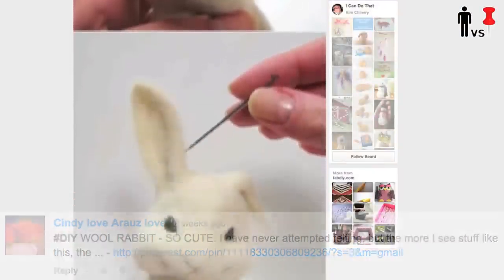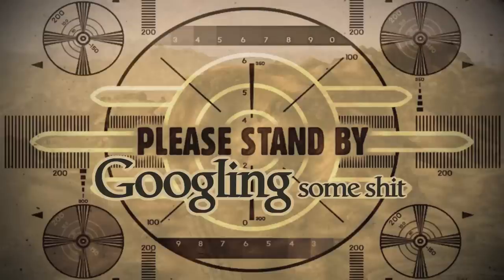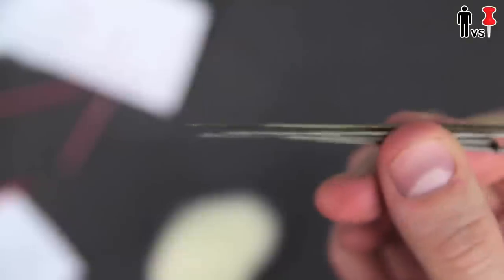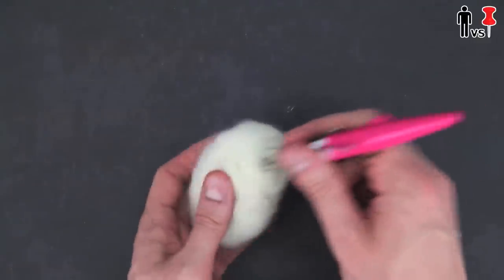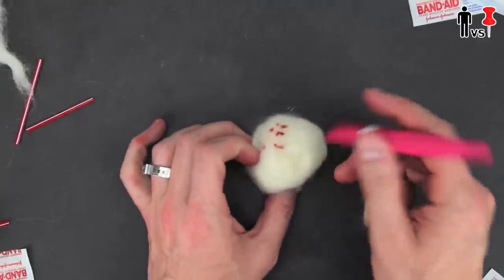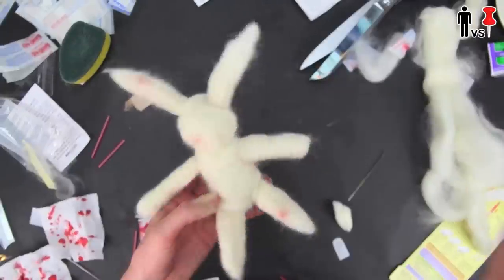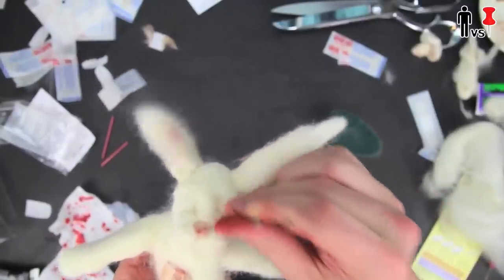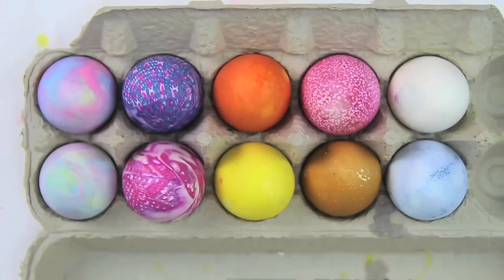DIY Felt Easter Bunny - Man Vs. Pin - Pinterest Project #52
Easter is Coming!
Trigger Warning: BLOOD all up in this piece

MORE MAN VS. EASTER